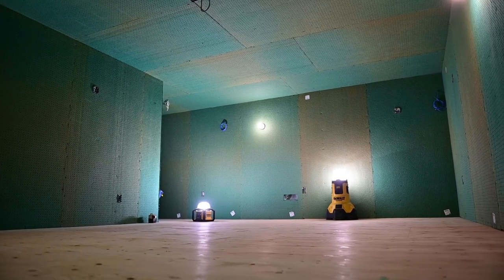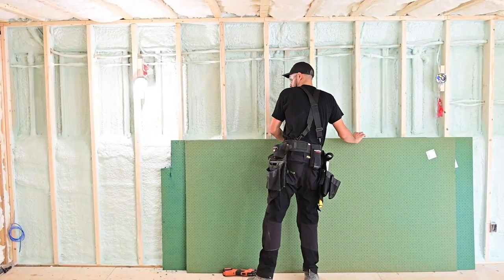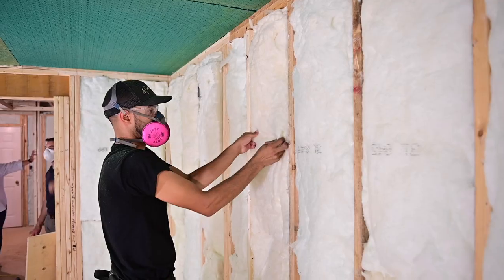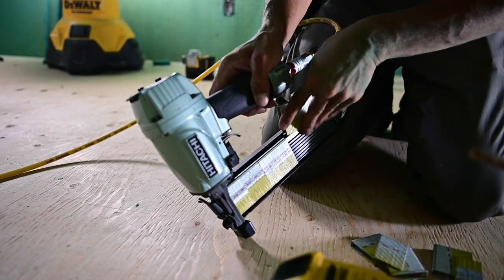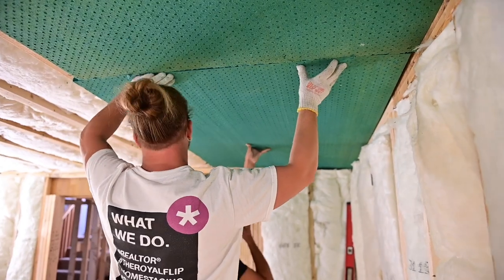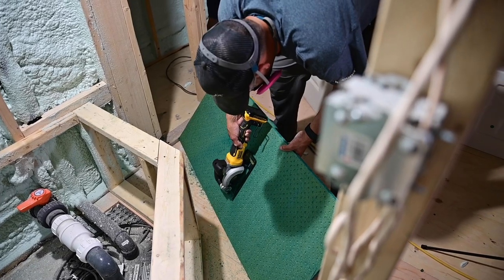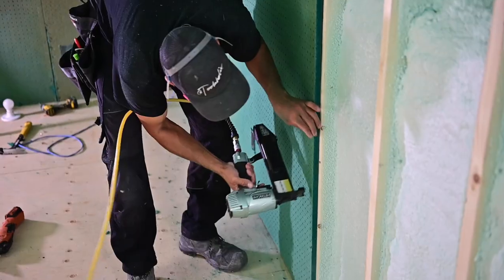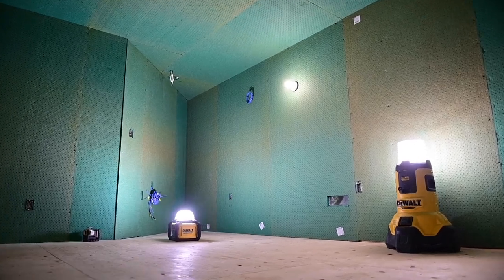Sound Dampening a Home Theatre room - HOW TO INSTALL SONOPAN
In this video we install a product new to us called SONOpan, which is a recycled wood fibre panel, that drastically reduces the transmission of sound between rooms.

It's very easy to install, and goes up much the same way that drywall does.

Check them out online at SONOpan.com